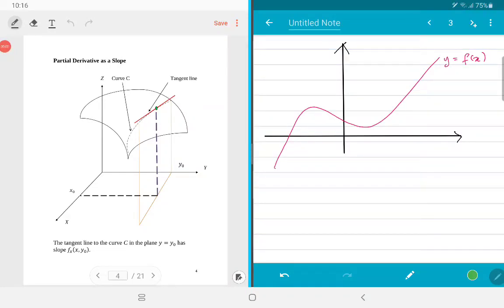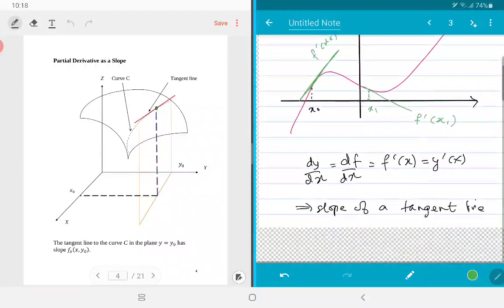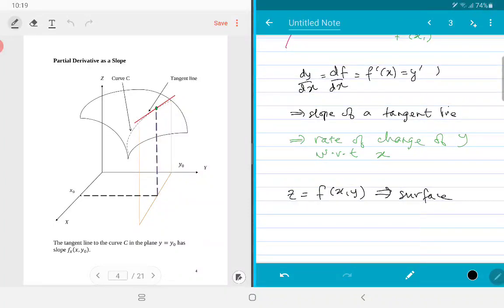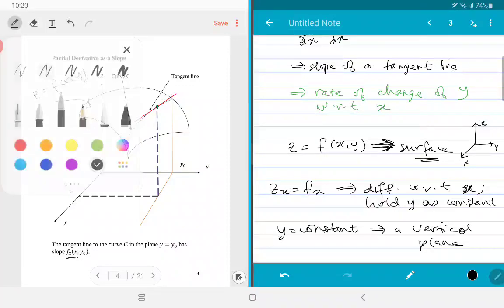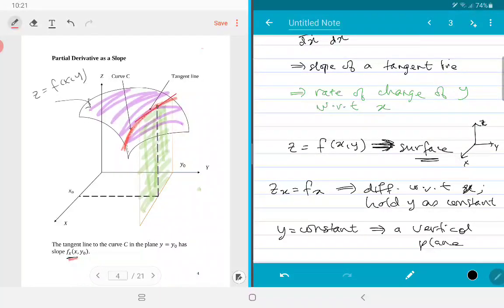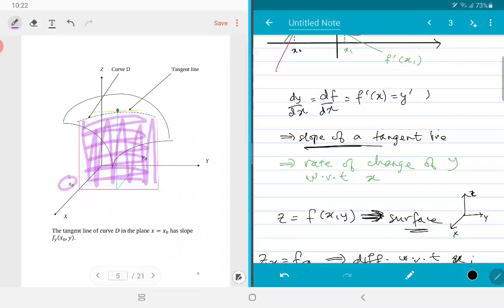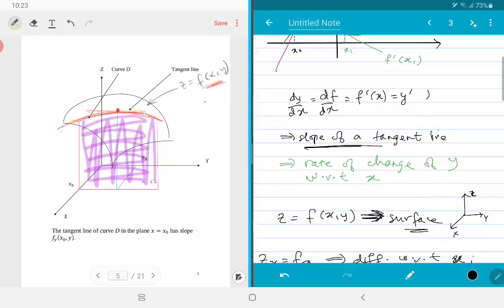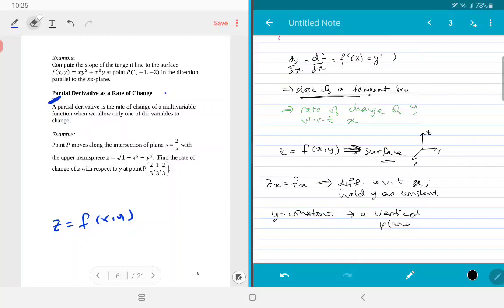Partial Derivatives part 4